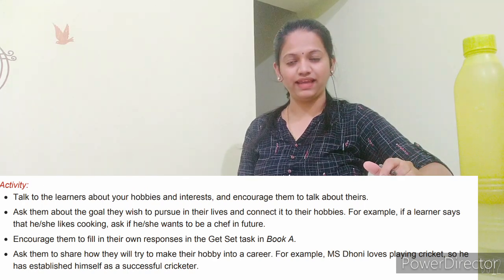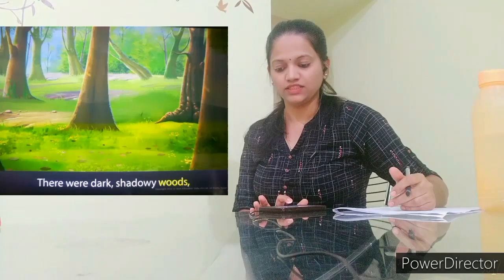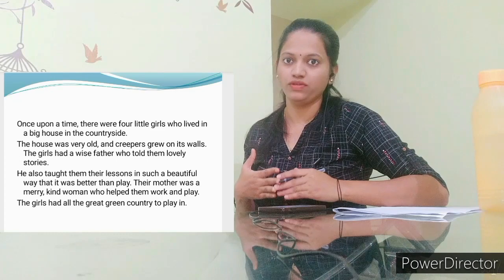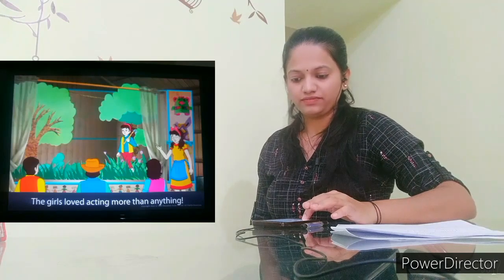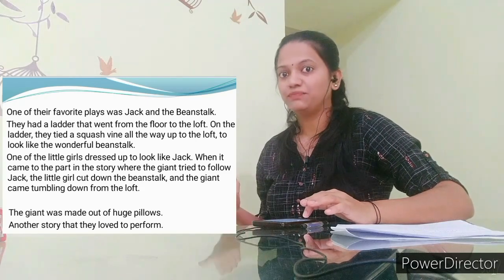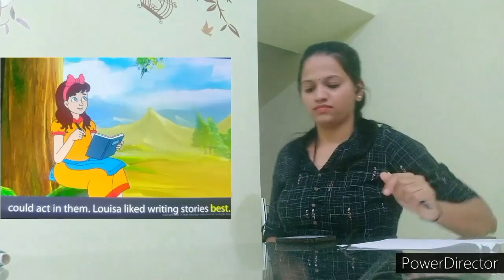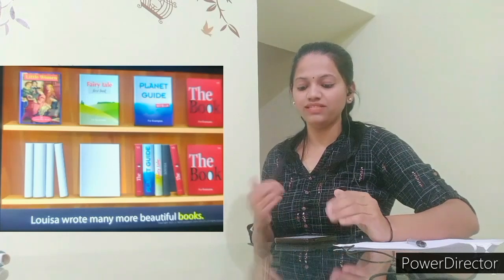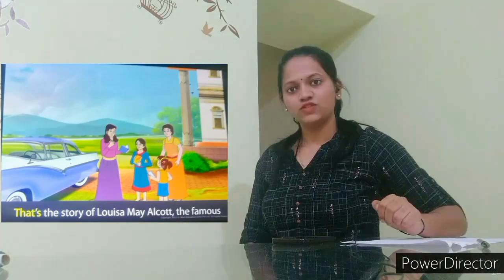Louisa's Story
Grade V _CBSE_English